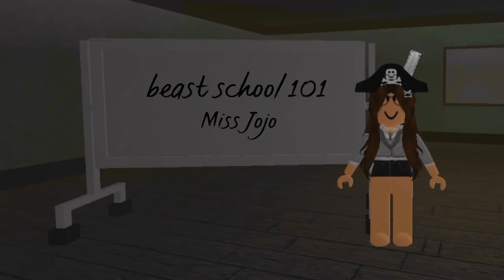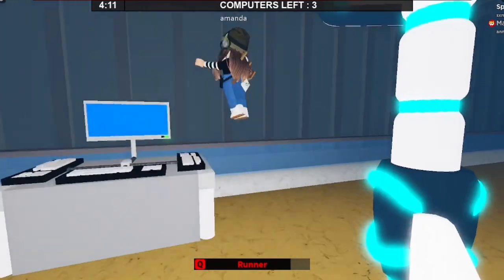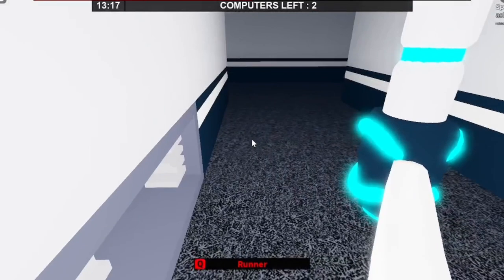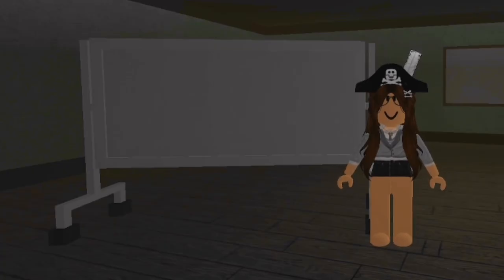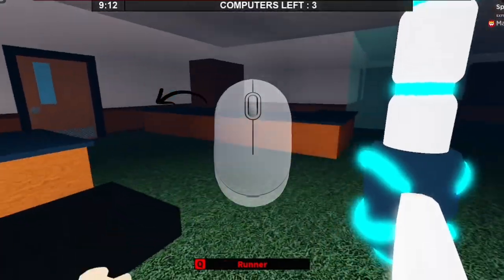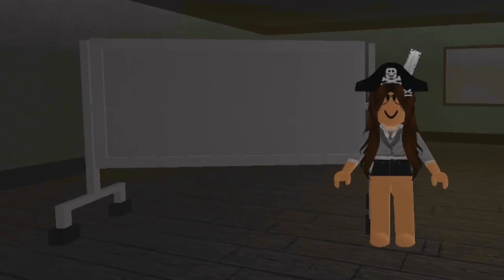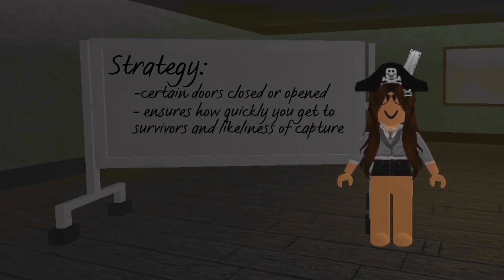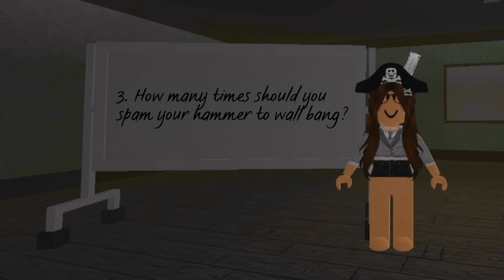Beast School 101 w/ Miss Jojo | Flee the Facility Beast Tutorial